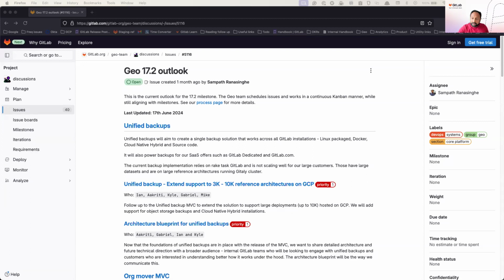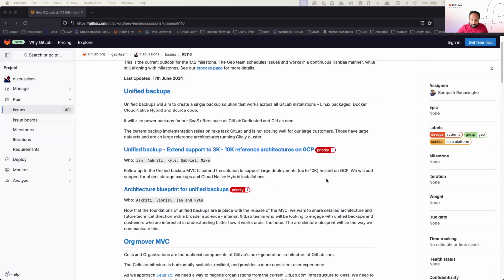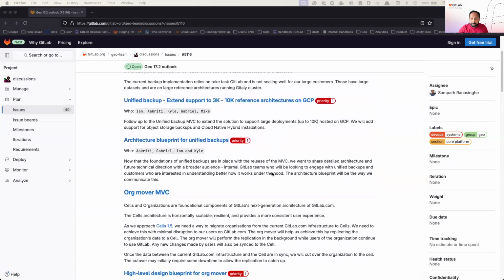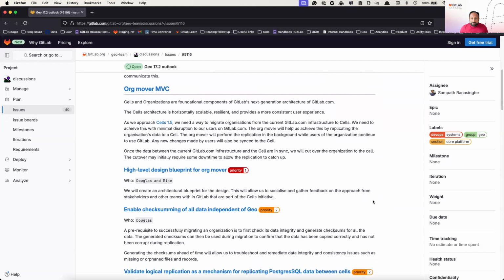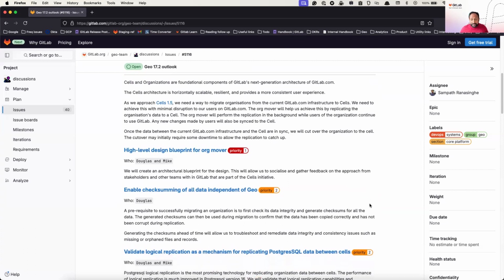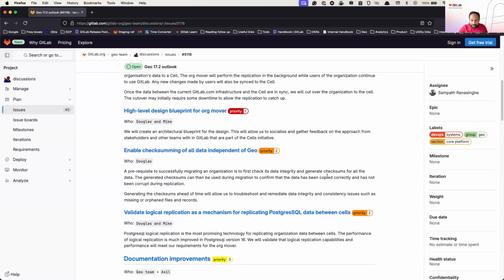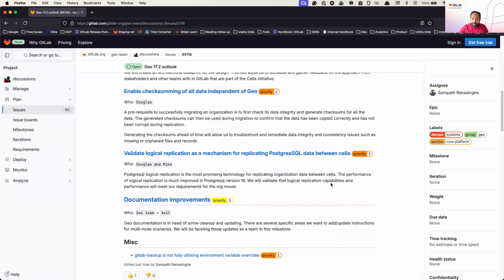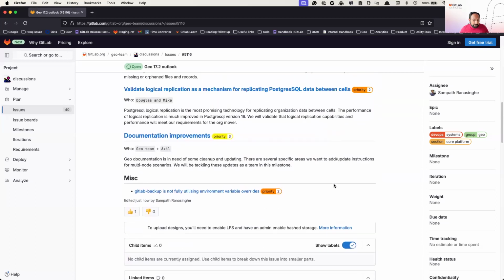Gitlab 17.2 Kickoff - Core Platform:Geo